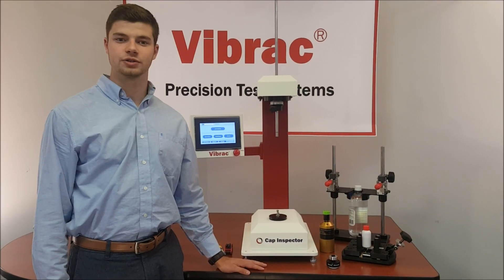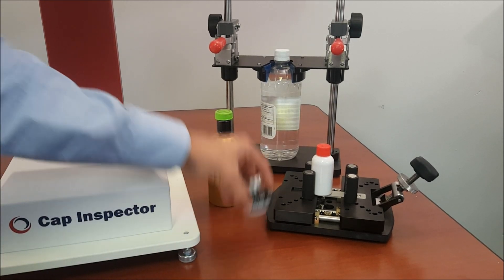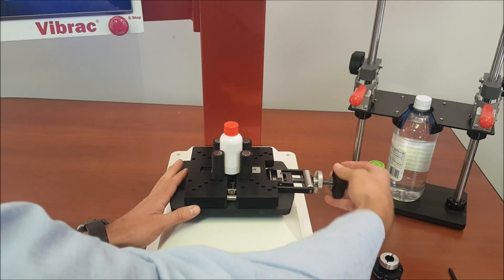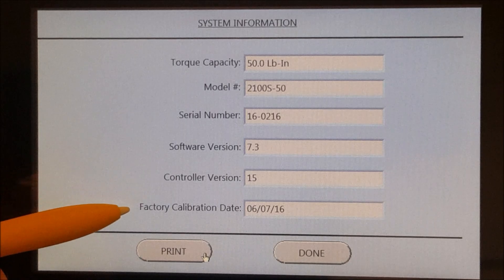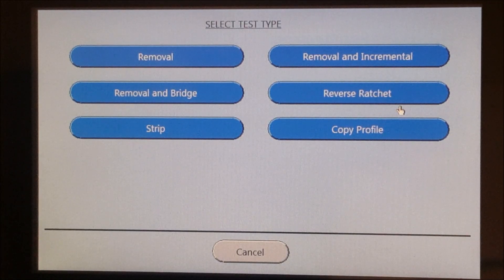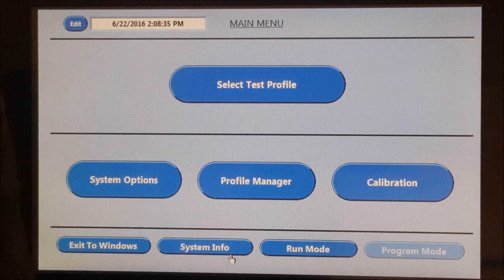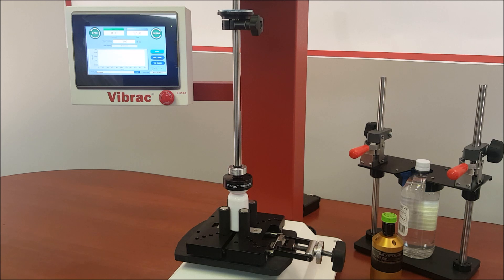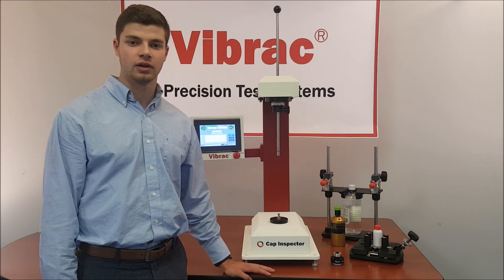Vibrac LLC. Cap Inspector 2100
This video shows an overview of the new Cap Inspector 2100, the worlds most precise, reliable, and repeatable cap torque test system manufactured exclusively by Vibrac LLC.